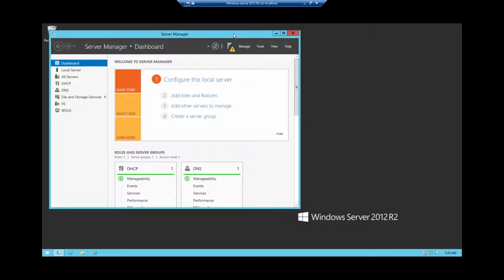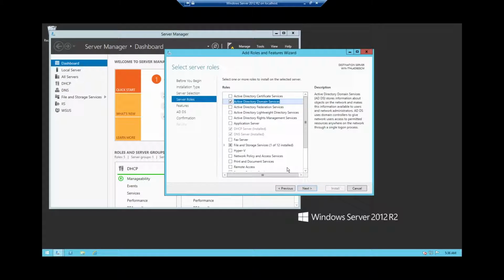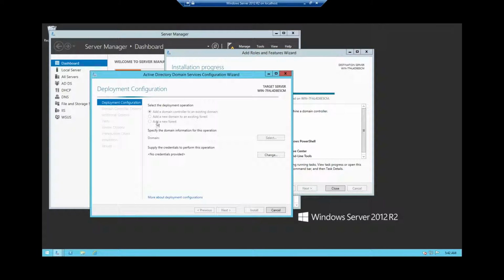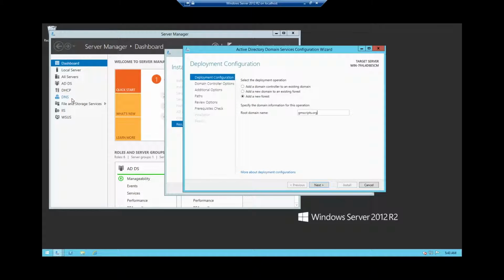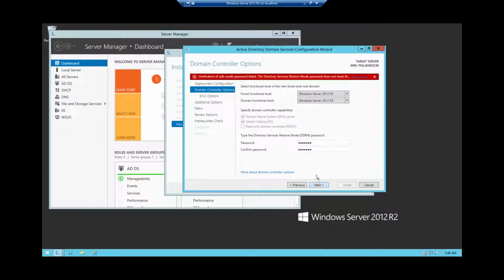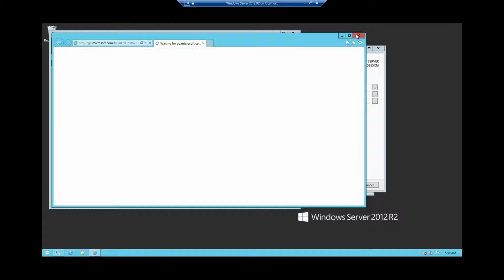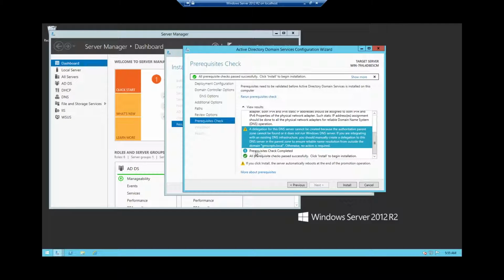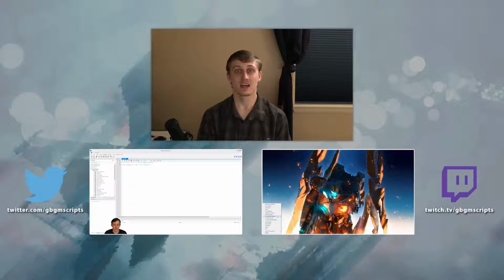Tutorial - Active Directory - Installing Windows 2012/R2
Install Active Directory on a Windows System. In this tutorial I will be using Windows Server 2012 R2, the steps used in setting up and running dcpromo are the same as Windows Server 2008/R2 and 2012